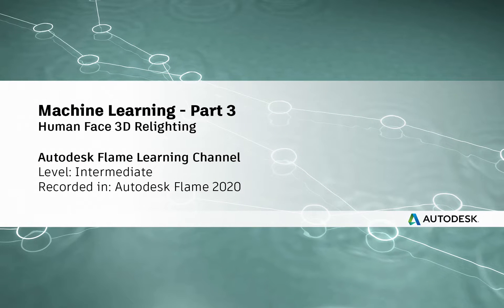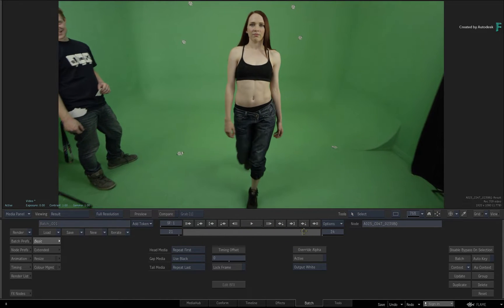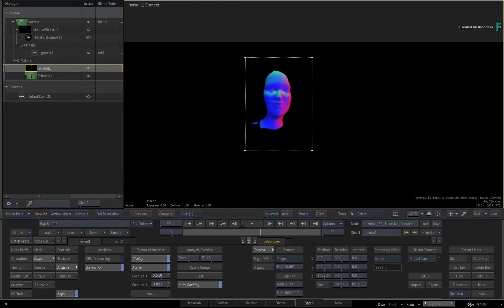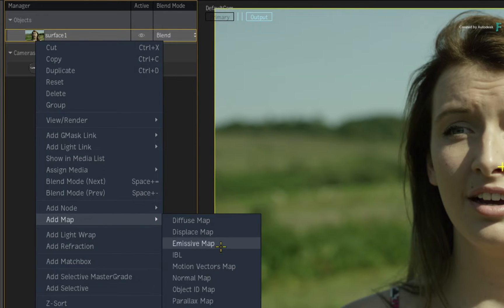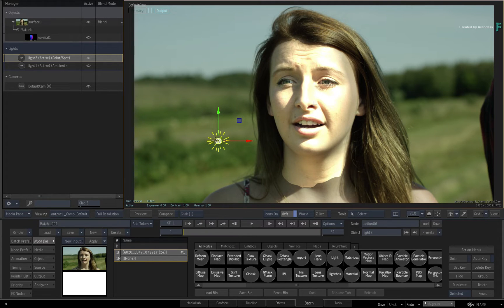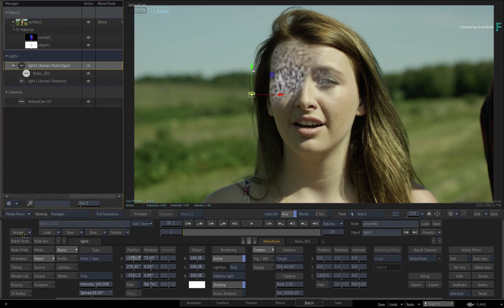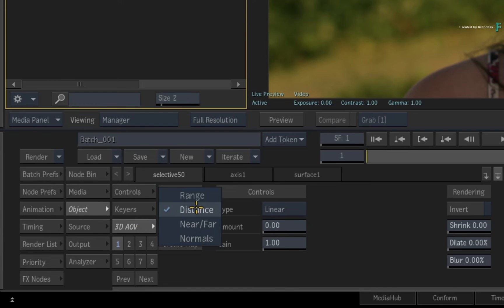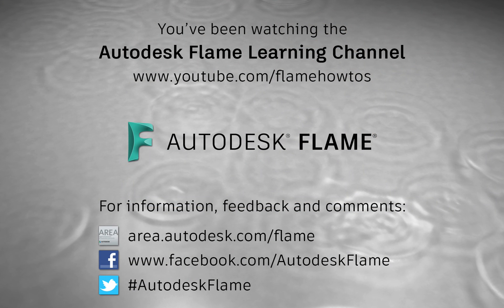Machine Learning - Part 3 - Human Face 3D Relighting - Flame 2020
Level: Intermediate

In part 3, we continue with the “Face Maps” generator to extract a normals and depth map of the human face.

You learn how to deal with shots other than close ups using constraints and the region of interest.

Finally, you learn how to uses these generated maps with 3D lights in the Action 3D compositor to relight the human face.